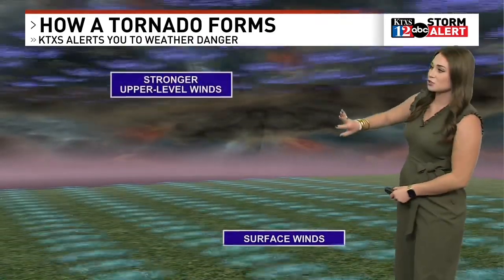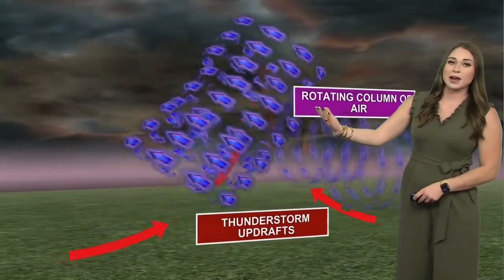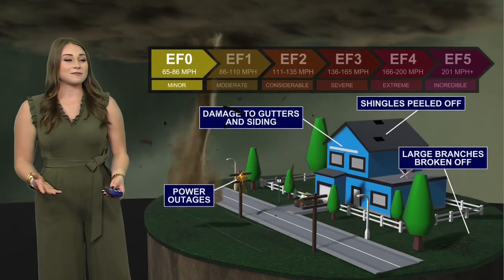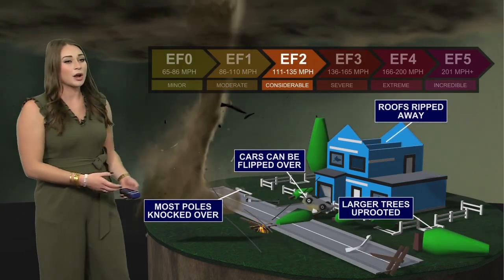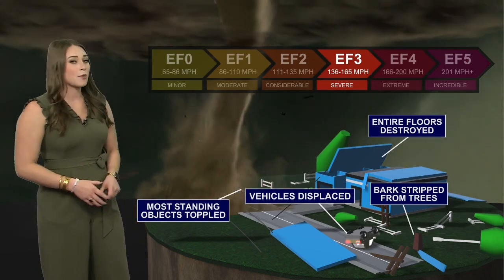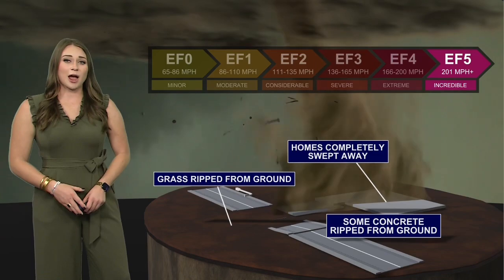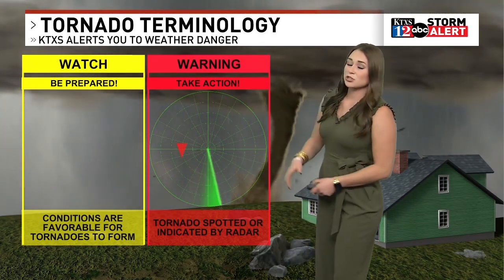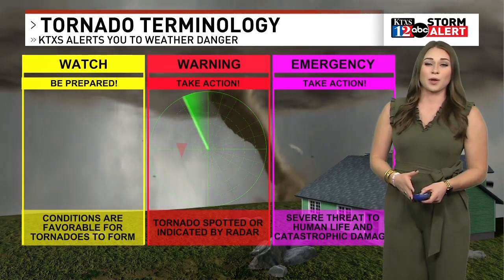Weather Wise | Week 1: Tornadoes Oct.26, 2023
Weather Wise is a segment by Meteologisy Caiden Dinkins with KTXS that details weather events that affect West Texas. Follow along each Thursday for a new topic!

This week we detail Tornadoes!🌪️🌪️🌪️